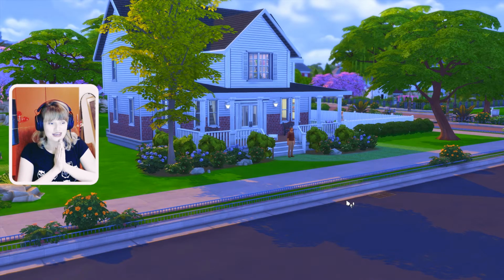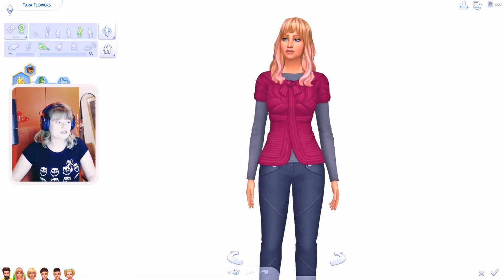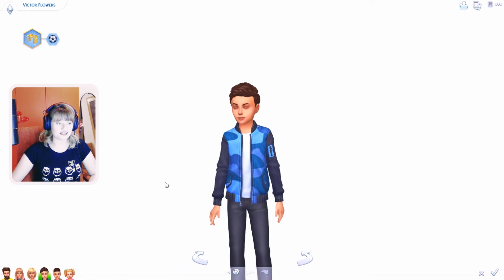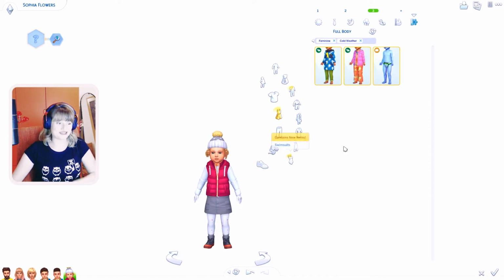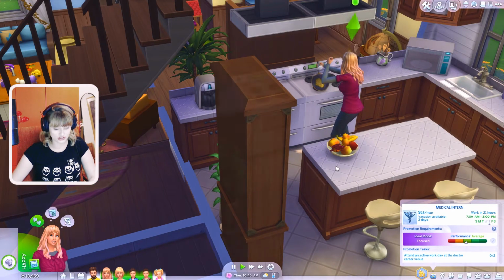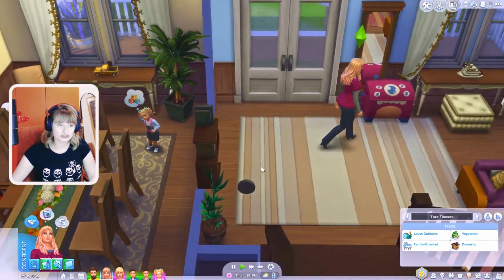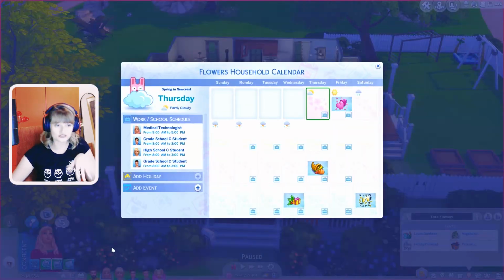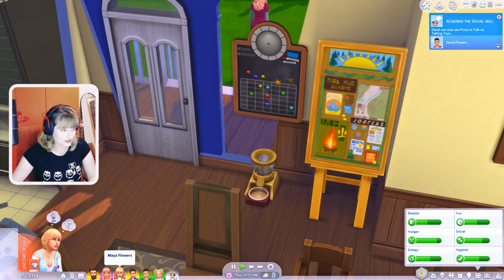GARDENING IS LIFE 🌽🌸🌷 || SEASONS WITH KIDS | The Sims 4 Seasons || Part 1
♥ Story: Darius and Tara are high school sweethearts. After an accidental pregnancy, Tara had to pause her studies to become a doctor and she had to focus on motherhood. She gave birth to a beautiful girl Maya and 3 other children after her, twins Victor and David and a little gorgeous girl Sophia. Darius dedicated his entire life to gardening and plants. He finally has a support from his wife and he is chasing his dreams. Their life changed a lot but they are finally on track and happy. Tara became a doctor and is working full time and Darius is growing his garden. Can they raise their children to be good people or will everything go for worse?

♥ This video was made possible by EAGameChangers! I received a copy of The Sims 4 Seasons for reviewing purposes. All opinions are my own and I am not being compensated for creating these videos! Thank you, EA for giving me this opportunity.

♥ Origin ID: Tamarliel
♥ The Sims 4 Gallery: Tamarliel

Computer and recording specification:
♥ CPU: Intel® Core™ i7 6700K Processor
♥ Graphics: GeForce GTX 1060
♥ Memory: 16GB (2 x 8GB)
♥ System Hard Drive: 1TB
♥ Secondary Hard Drives: 2 x 500GB
♥ Recording Software: OBS
♥ Audio Software: Audacity
♥ Microphone: Razer Seiren
♥ Headphones: Kingston HyperX Cloud II 7.1

Add weather to your Sims’ lives to tell new stories, enjoy seasonal activities and celebrate heartfelt holidays with The Sims™ 4 Seasons. Make the most out of the weather all year round, from crisp snowfalls to sweltering heat – every world is affected by seasons in unique ways. Create a winter story with ice skating, befriend a magical scarecrow at the fall harvest, share a spring fling during a downpour or host a summer pool party. Gather friends and family to celebrate holidays complete with traditions, gifts and special guests. Stay warm or keep cool with all-new outfits to brave the elements. Even begin a blossoming gardening career as a botanist or by crafting floral arrangements!

KEY FEATURES

Experience impactful weather. Enjoy four stunning seasons and dynamically changing weather that affects all aspects of your Sims’ lives. From hot and sunny to blustery and snowy, every world’s climate is unique and impacts your Sims’ choices, relationships and daily activities. Control the elements to summon thunderstorms, clear up overcast skies or jump between seasons.

Celebrate the holidays. Decorate your home and bring Sims together to celebrate heartfelt holiday traditions. Ring in the new year with a celebration, enjoy a romantic date during Love Day or gather the family for a bountiful harvest feast. Watch as your Sims count down the calendar days until Winterfest, where presents are gifted, decorations are hung, and Father Winter pays a visit. You can even create custom holidays and choose how your Sims celebrate.

Grow your gardening career. Create beautiful bouquets and unearth new discoveries in the gardening career. With a newfound green thumb as a floral designer, Sims craft flower arrangements and make deliveries around town. More scientific Sims can become a botanist, where they’ll analyze plants, write scientific papers and gain notoriety to earn grants. Advance your Sim’s budding talents to unlock fresh skills, new outfits and handy objects.

The Sims is a life simulation video game series, developed by EA Maxis and published by Electronic Arts. It is one of the best-selling video games series of all time. As of September 2013, the franchise has sold more than 175 million copies worldwide.

The series was created by Maxis, before the series being moved to The Sims Studio between 2006 and 2008. The Sims Studio then reintegrated into the new EA Maxis label in 2012.

The games in The Sims series are largely sandbox games, in that they lack any defined goals (except for some later expansion packs and console versions which introduced this gameplay style). The player creates virtual people called "Sims" and places them in houses and helps direct their moods and satisfy their desires. Players can either place their Sims in pre-constructed homes or build them themselves. Each successive expansion pack and game in the series augmented what the player could do with their Sims.